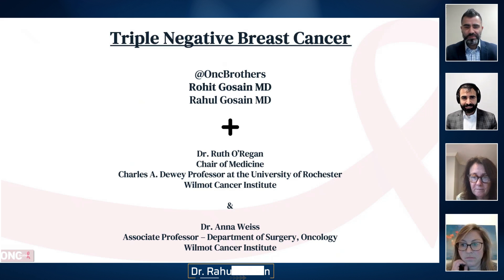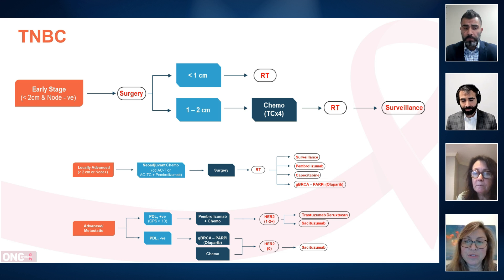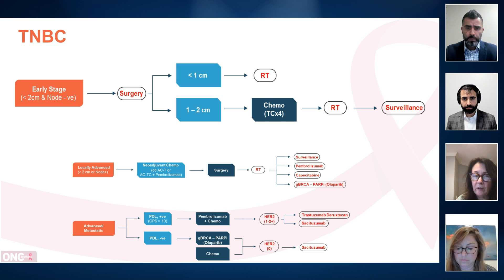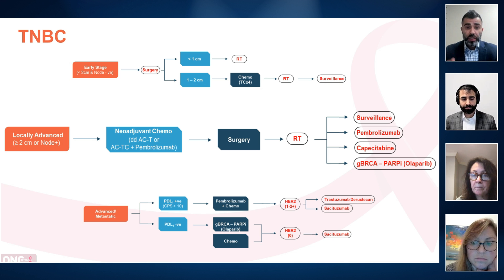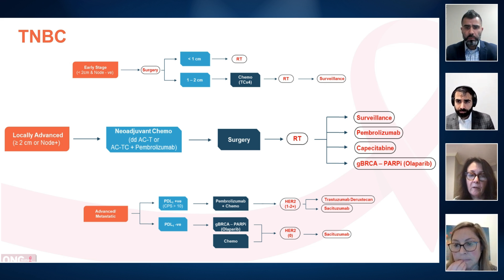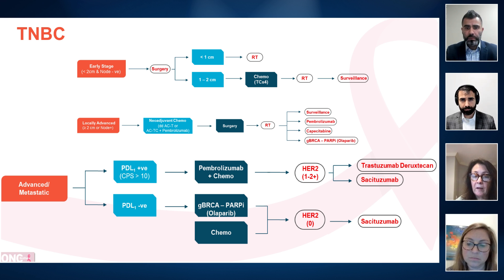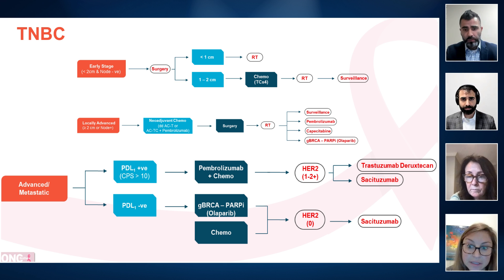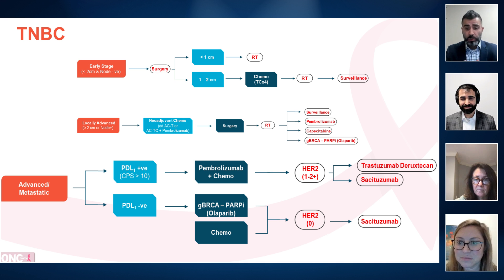How to Treat Triple Negative Breast Cancer | Dr. Ruth O'Regan Chair & Dr. Anna Weiss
Discussing the management using the algorithm of Triple Negative Breast Cancer (TNBC) - with Dr. Ruth O'Regan Chair of medicine Charles A. Dewey Professor at the University of Rochester Wilmot Cancer Institute & Dr. Anna Weiss Associate Professor - Department of Surgery, Oncology Wilmot Cancer Institute